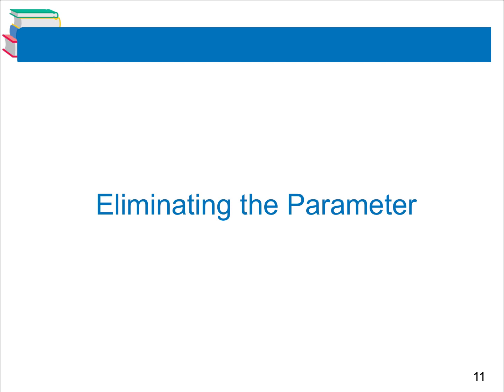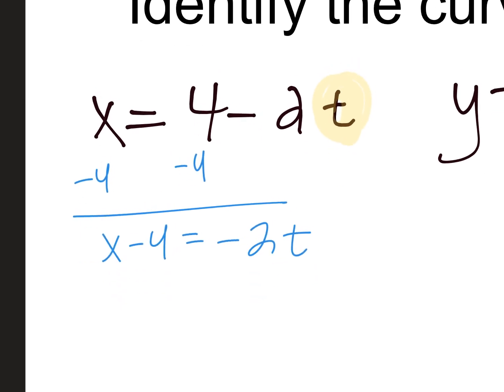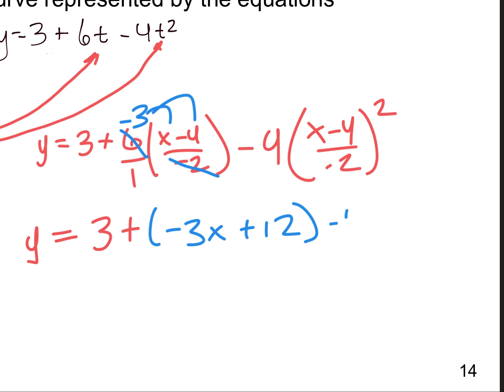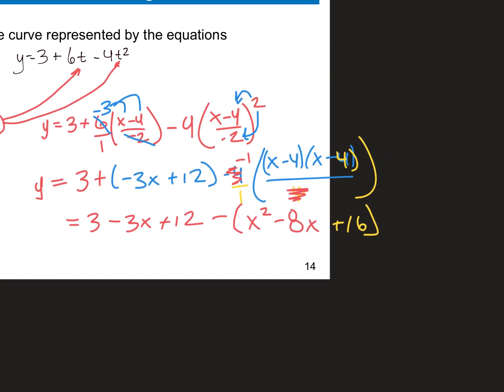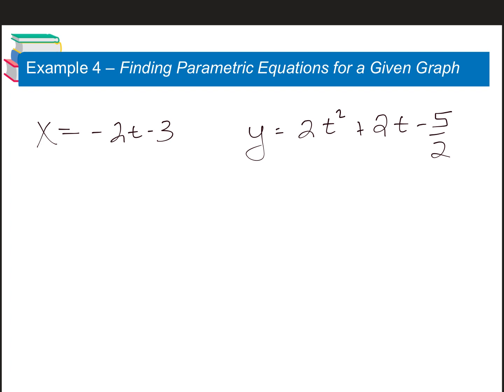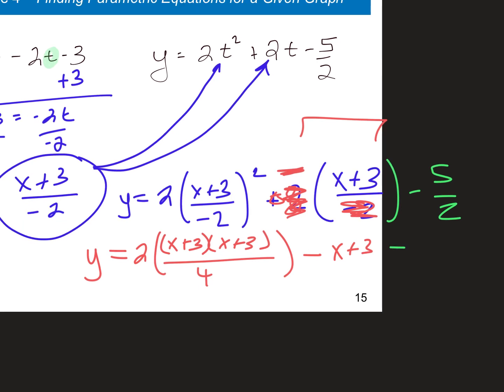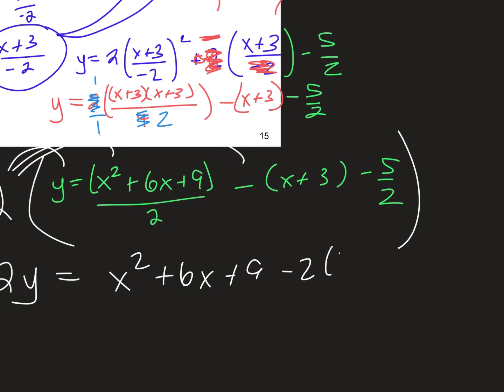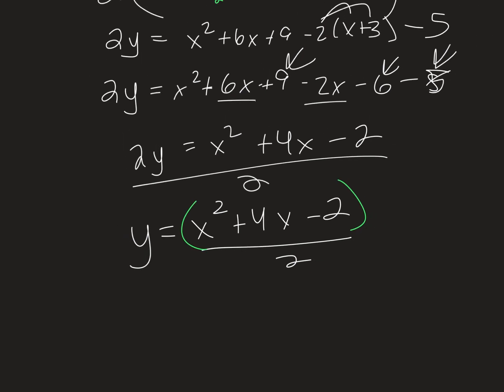02.12 PCH 9.4 Parametric Equations Part 2